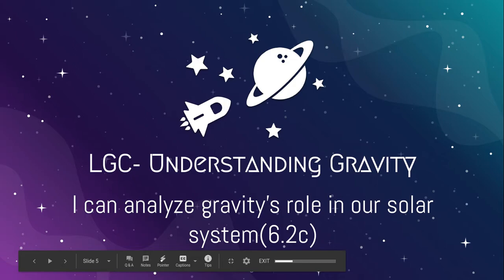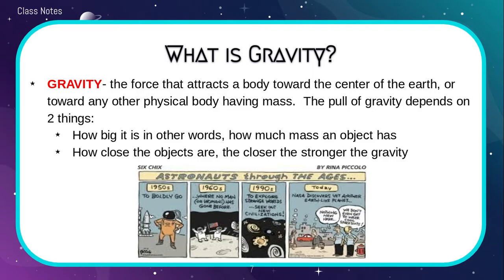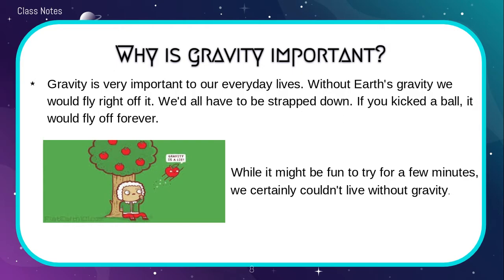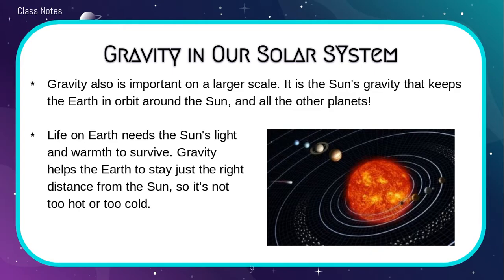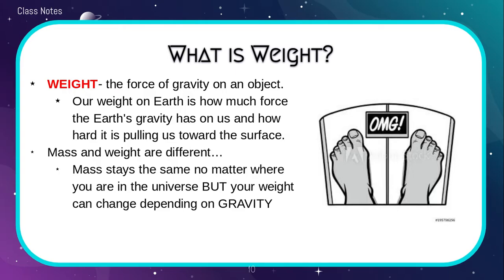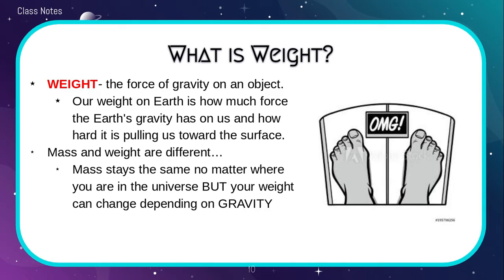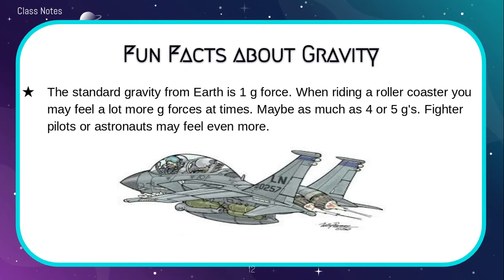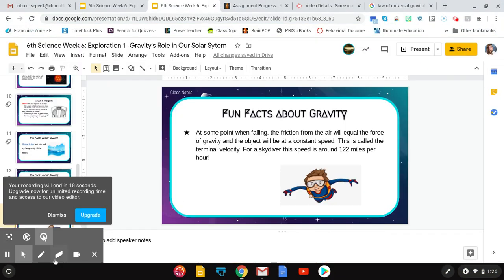LGC- Gravity, Audio Notes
Here is the audio version of the notes for this exploration.  Message your teacher with questions.